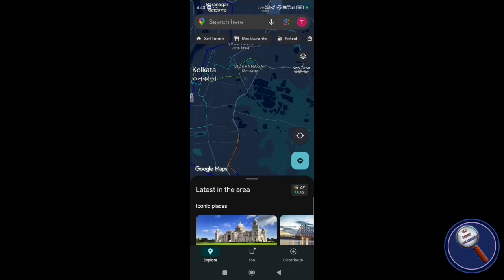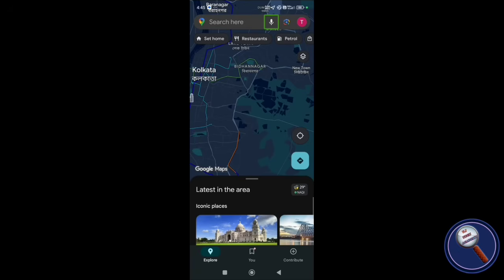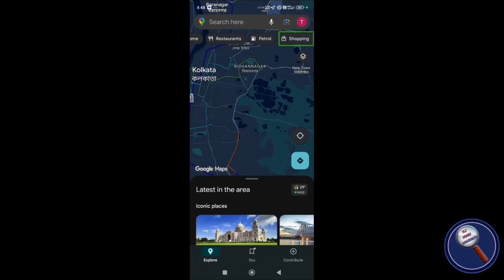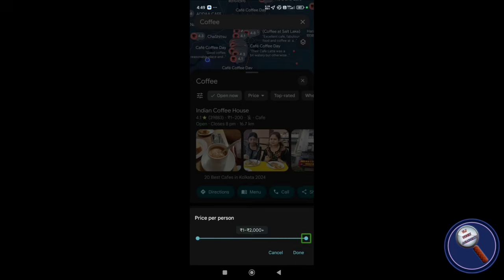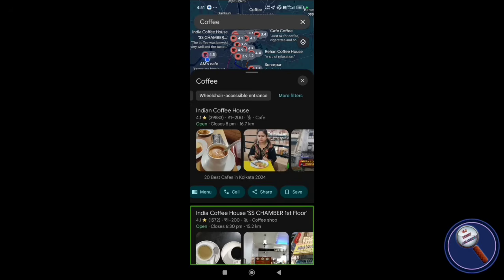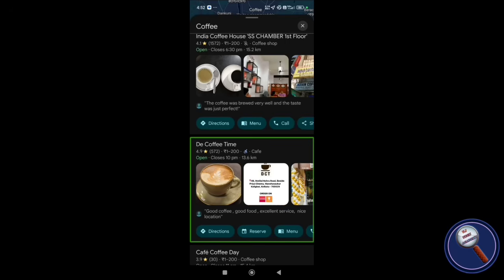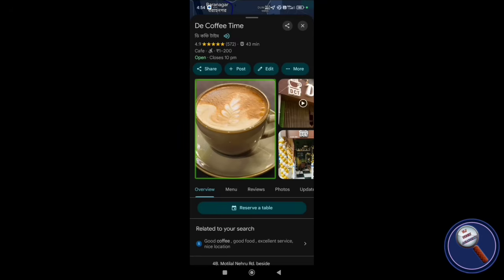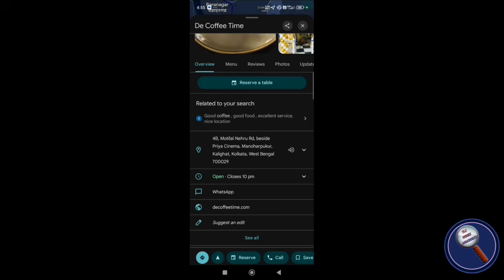Exploring Google Maps Part1: How To Search Nearby Locations, Hotels, Restaurants Using TalkBack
Welcome to V.I Tech Academy. In this video, we begin our Google Maps tutorial series with Part 1, where you’ll learn how to search for nearby locations, hotels, and restaurants using TalkBack on Android. This step-by-step guide is designed for blind and visually impaired users who want to navigate the world independently with confidence. Easy, practical, and fully accessible.